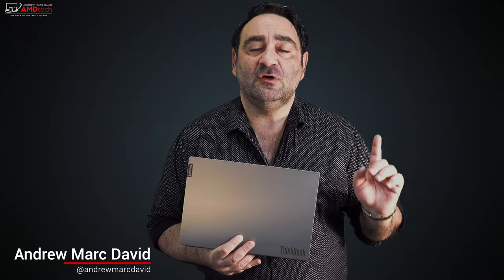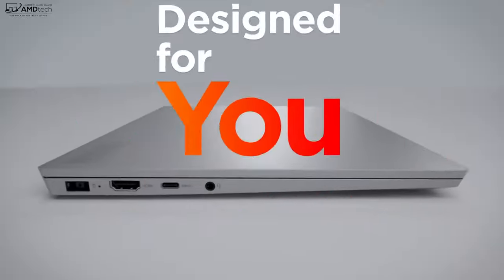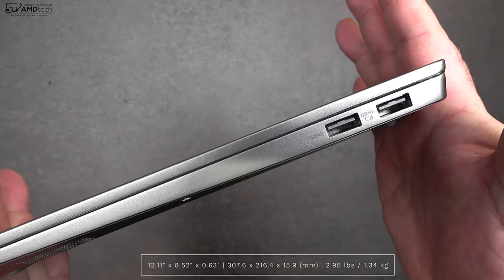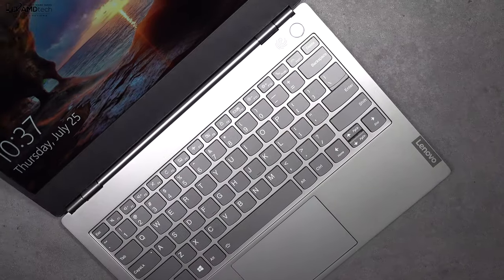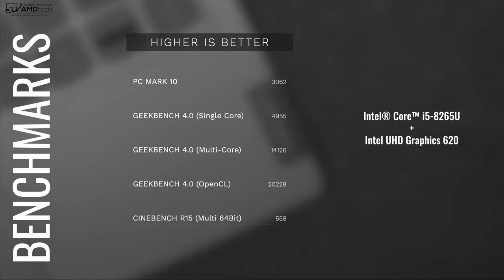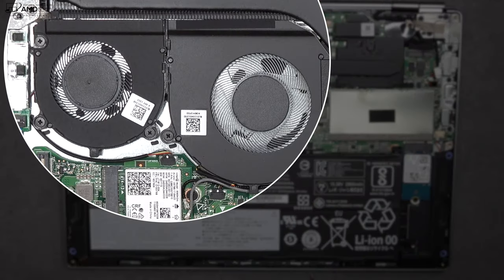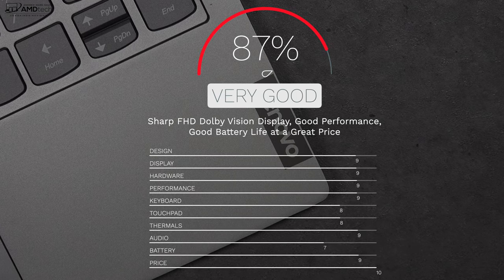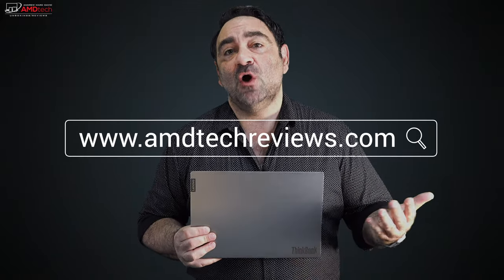Lenovo ThinkBook 13s: The Review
*About WinX HD Video Converter Deluxe *
World's No.1 Fast Video Converter - 4K/HD/YouTube video to MP4 MP3 AVI MKV.

This is the unboxing and review of the Lenovo ThinkBook 13s by AMDtech

Specs:

Processor
8th Generation Intel® Core™ i5 8265U (1.60GHz, up to 3.90GHz with Turbo Boost, 6MB Cache)
8th Generation Intel® Core™ i7 8565U (1.80GHz, up to 4.60GHz with Turbo Boost, 8MB Cache)
Operating System
Windows 10 Home
Windows 10 Pro – Lenovo recommends Windows 10 Pro
Display
13.3” FHD (1920 x 1080) IPS antiglare with Dolby Vision™ HDR (300 nits, 72% CG)
Memory
Up to 16 GB DDR4 2400 MHz
Battery
Up to 11 hours* 45Wh
*Based on testing with MobileMark 2014. Battery life varies significantly with settings, usage, and other factors.
Storage Up to 512 GB M.2 PCIe SSD
Graphics Integrated Intel® UHD Graphics 620
Security
Fast Identity Online (FIDO) authentication capabilities
dTPM 2.0
Touch fingerprint reader integrated with power button
ThinkShutter, webcam privacy cover
Audio
Dolby Audio™
2 x 2W Harman speakers
Dual-array, noise-cancelling mics, optimized for voice recognition
Camera
1M, ultraslim
12.11" x 8.52" x 0.63" / 307.6 x 216.4 x 15.9 (mm)
Weight
Starting at 2.95 lbs / 1.34 kg
Bezel
less than 5.5mm thin
Color
Mineral Gray
Connectivity
802.11AC (2 x 2)
Bluetooth® 5.2
Ports/Slots
USB-C Gen 2 (Supports Audio, Video and Data Transfer)
2 x USB 3.1** Gen 1 (one always on)
HDMI 1.4b
Keyboard
Spill resistant
Backlight with white LED lighting
Hot keys enabled for Skype calls
One-piece precision touchpad
Supported Docking
USB-C Dock
Hybrid USB-C
Thunderbolt Dock
Docking stations sold separately.
Preloaded Software
Lenovo Migration Assistant
Lenovo Vantage
McAfee LiveSafe™ (30-day trial)
Microsoft Office (30-day trial)
What's in the box
ThinkBook 13s
65W AC adapter (Supports Rapid Charge)
Quick start guide
4 Cell 45Wh battery (Internal)